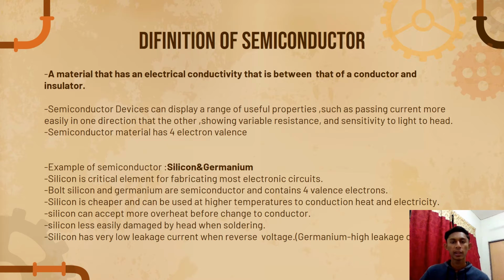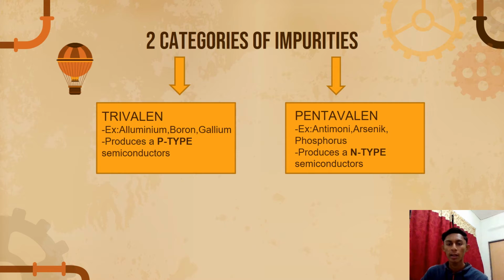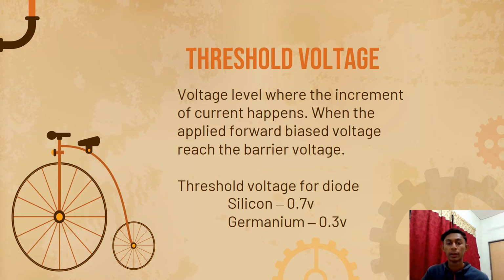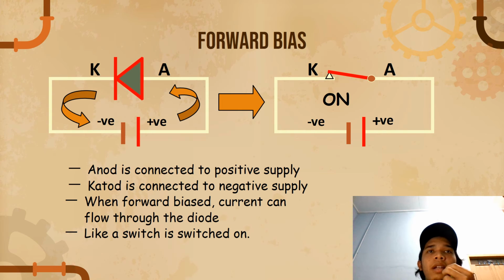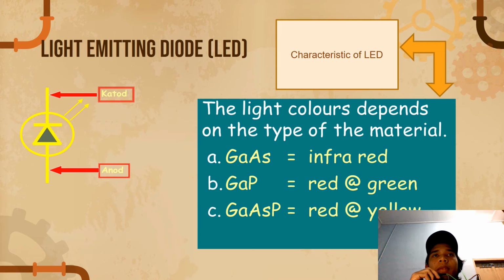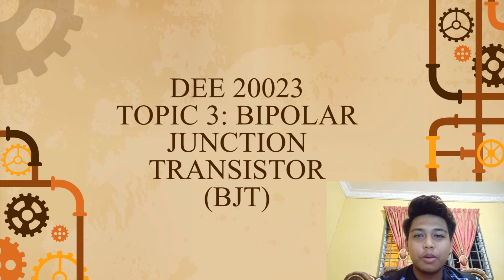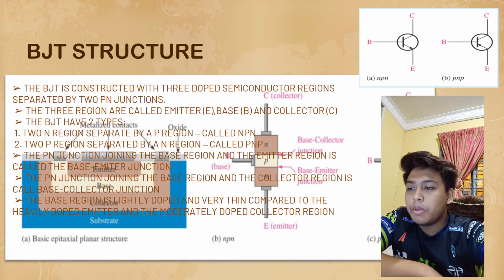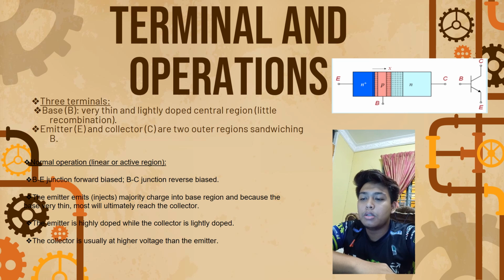DEE20023 VIDEO PRESENTATION